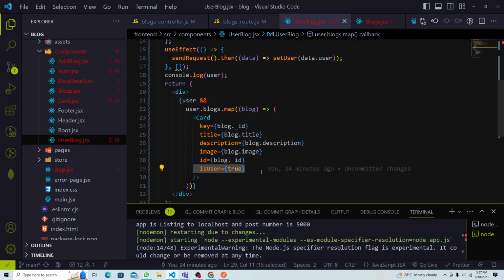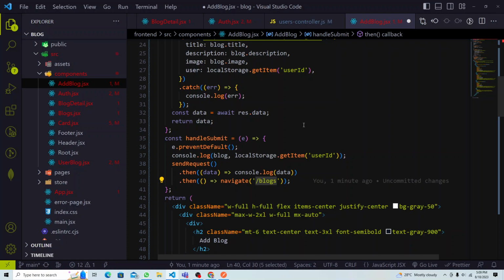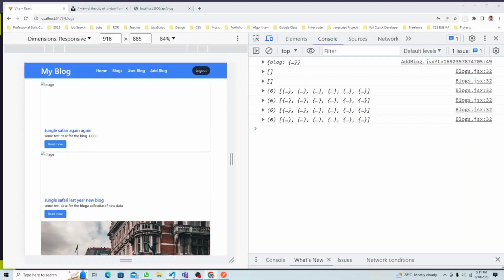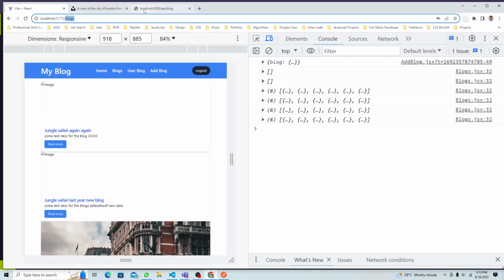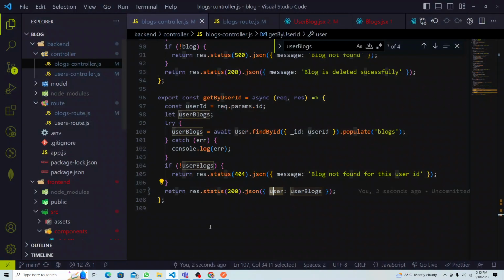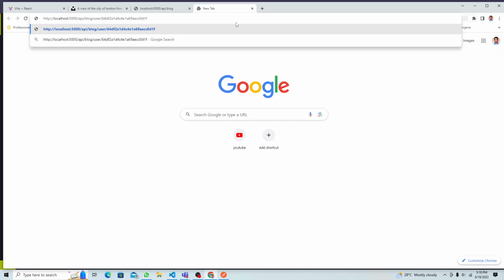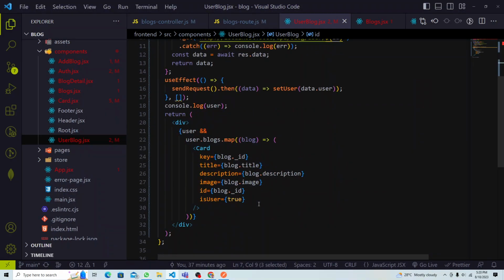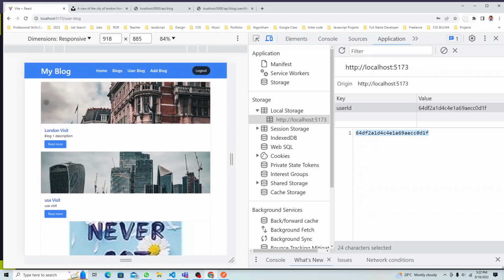blog 5 part2